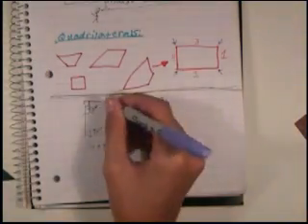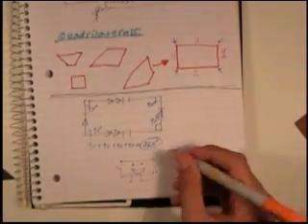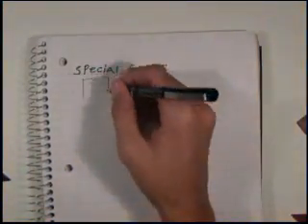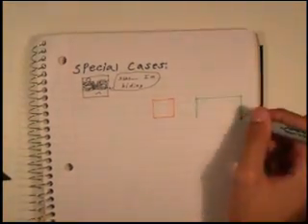Defining a Rectangle - Geometry Project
This is an extra credit project that I did for my Geometry class. I put
a lot of effort into this, so I hope you enjoy it. Props to my amazing
sister for helping me out with filming, editing, and staying up until
12:00 AM with me! :D

The making of this video was inspired by the YouTuber, Vihart. If you